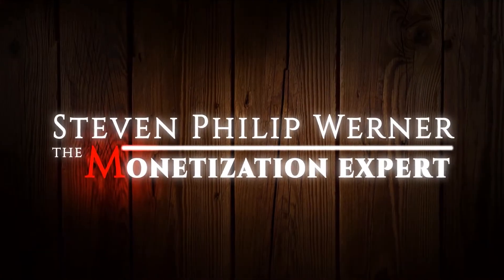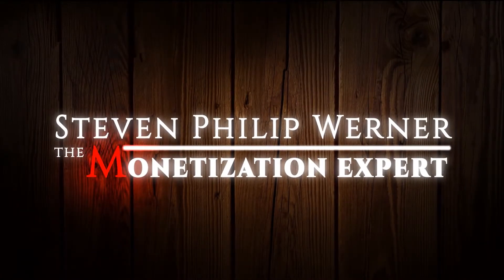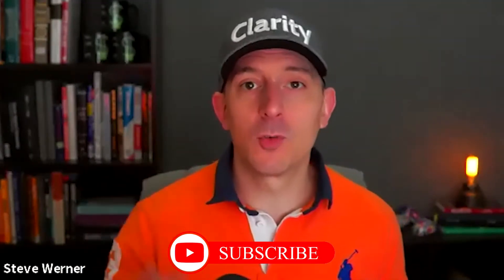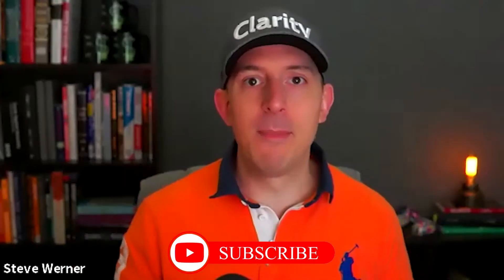How Do I get People To Stay To The End Of My Webinar?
A lot of people are asking me "HOW TO GET PEOPLE TO STAY TO THE END OF MY WEBINAR."  This video will show you how.

Hi! I'm Steven Phillip Werner, an I have been selling from stage since 2015.  I have also broken down and analyzed more than 150 webinars and presentations. I know what sells, but more importantly; why.

Want me to break down your webinar and make it a conversion machine?

If you want to build a RockStar Webinar from scratch that will covert like wildfire, click here to book your free strategy call